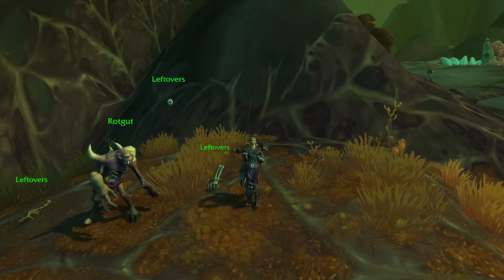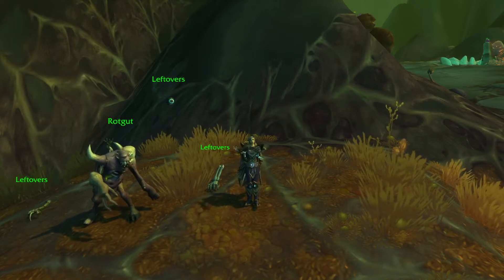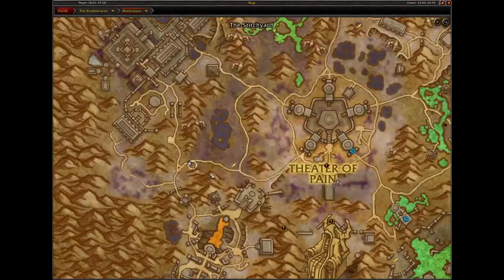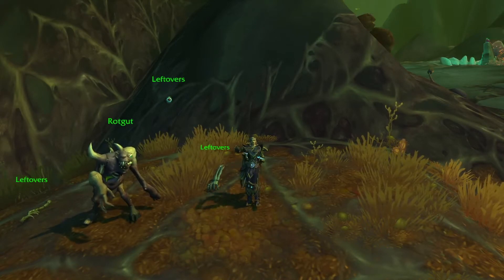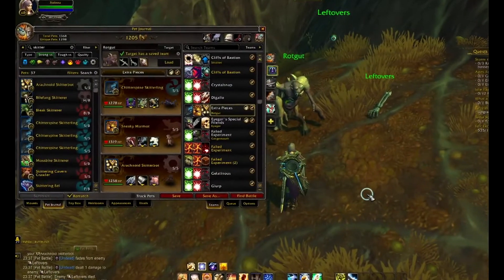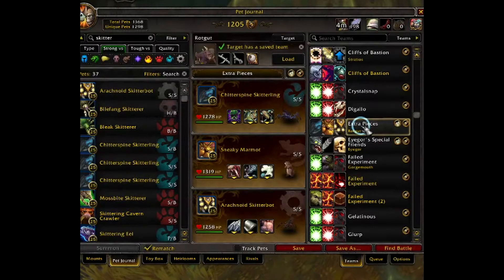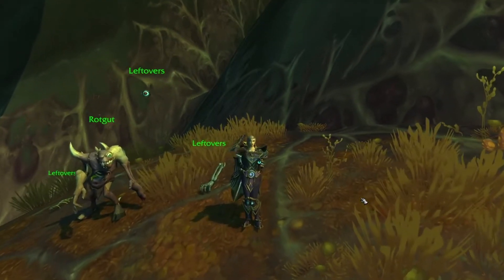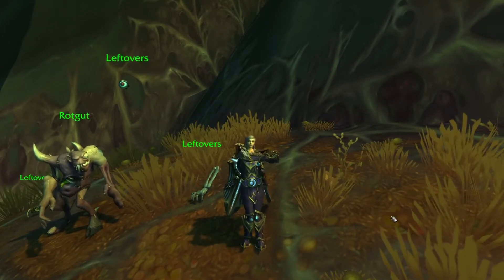Extra Pieces (Rotgut) Strategy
Rematch String & tdScript in the Pinned Comment!

Maps with coordinates and location indicators for all pet battle NPCs in Shadowlands

Coordinates: /way #1536 34, 55.3